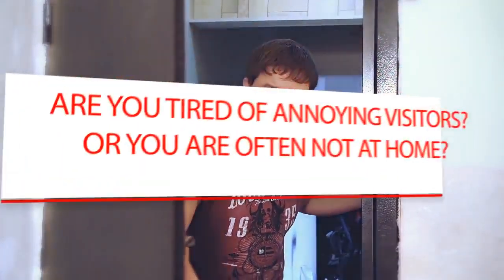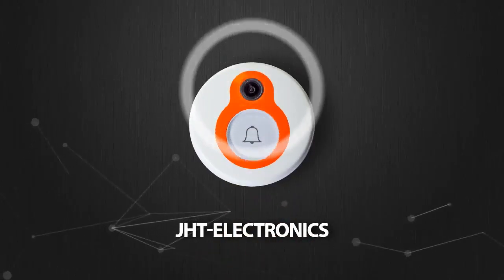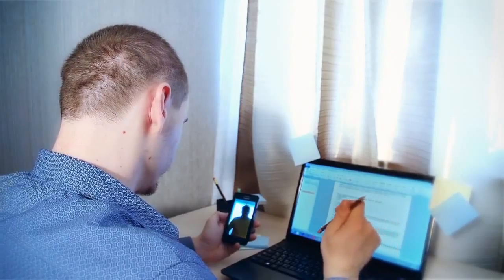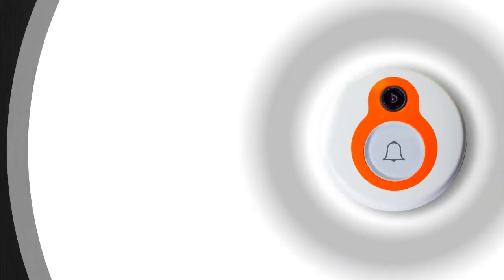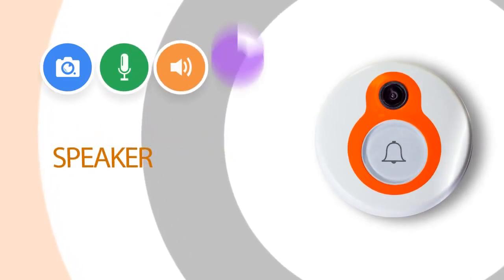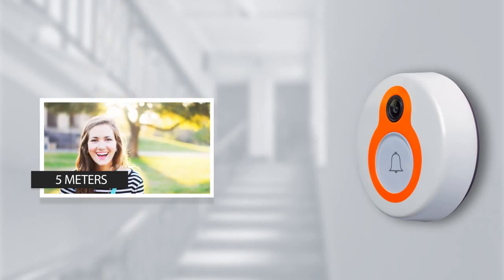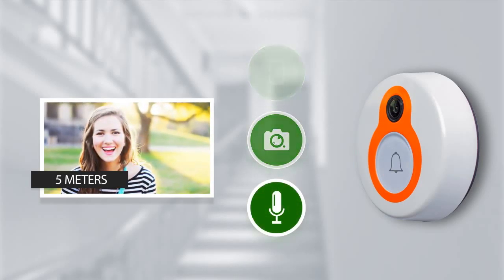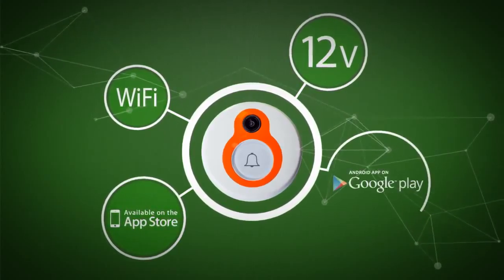JHT-ELECTRONICS, DOORBELL ENGLISH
Our doorbell allows you to see who is behind of your door, where ever you are! Moreover you can even talk to your visitor through your smartphone! But if you are at the meeting and cannot pick up the phone, the doorbell will automatically record the visitor to the video and send this record to your e-mail or Phone as MMS.